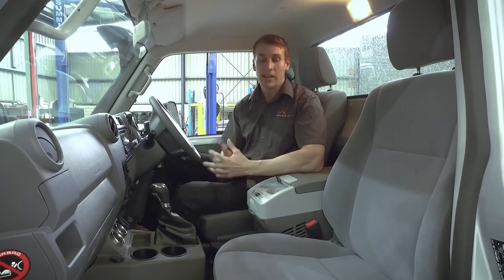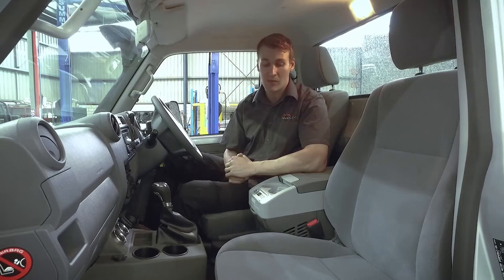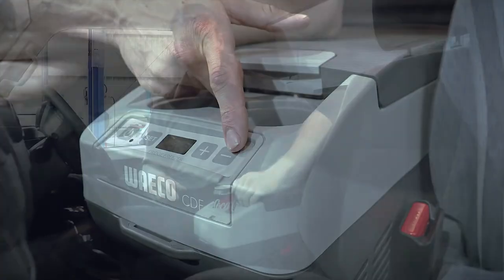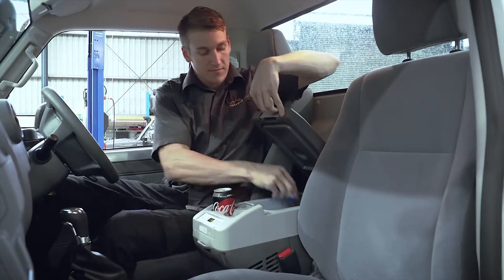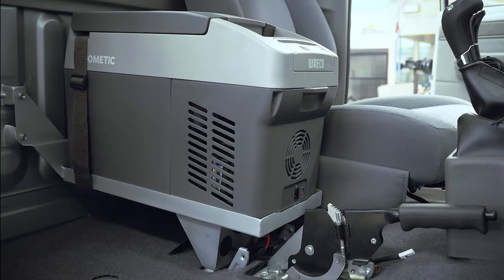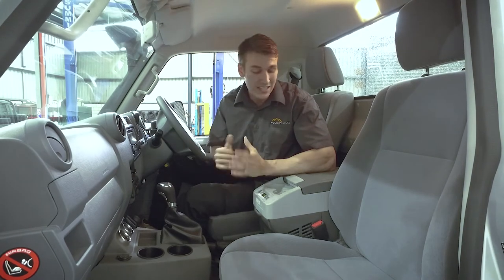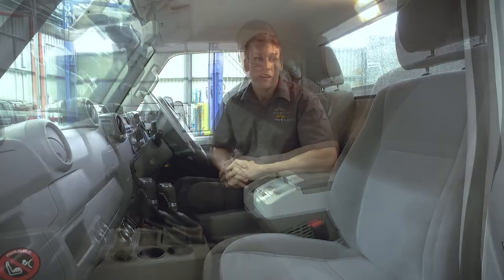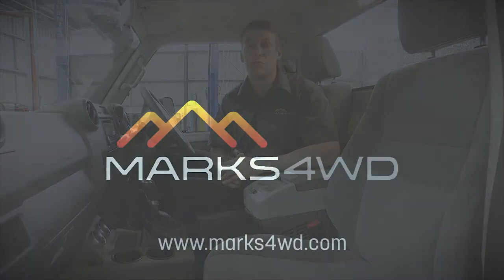Marks 4WD Waeco Fridge Centre Console Bracket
Marks 4WD have developed a bracket to mount the Waeco CDF11 fridge/ freezer in place of the centre console in the 5 Star ANCAP updated Single Cab 70 Series Toyota LandCruiser (08/2016 onward).